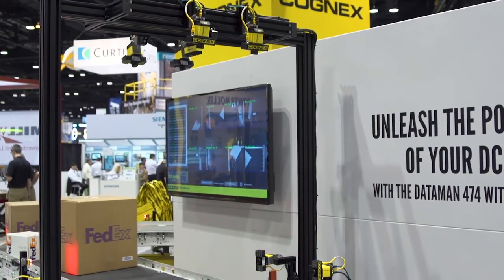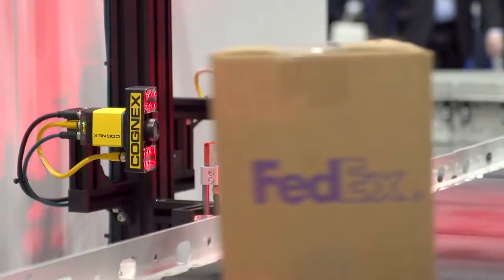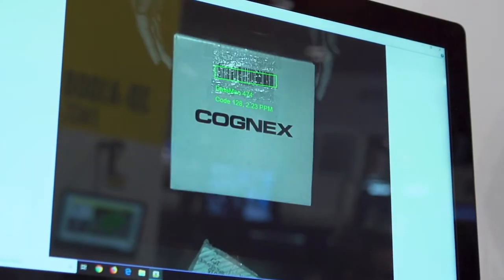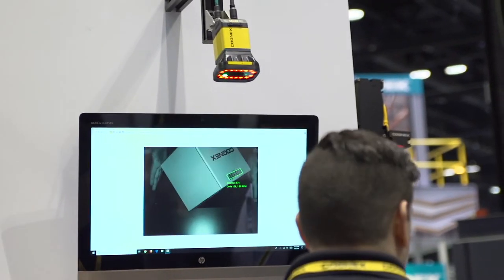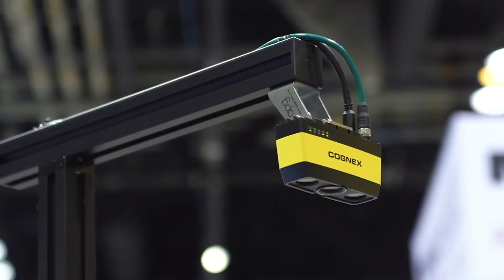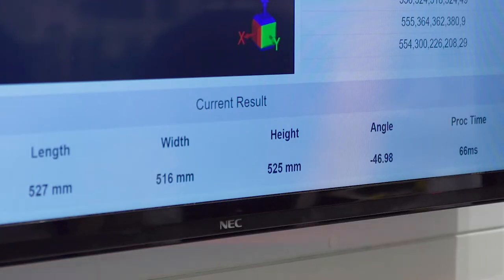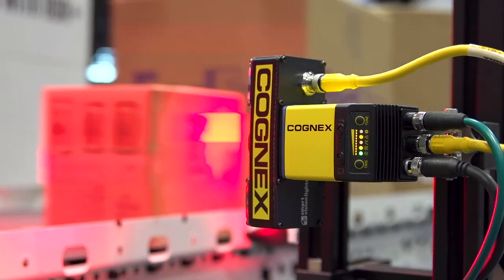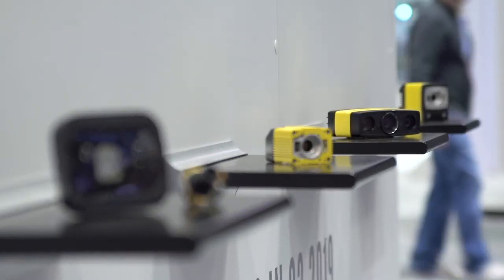The Rapid Pace of Innovation with Cognex Logistics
At Cognex, we like to move fast. Innovation is crucial to providing our customers best-in-class solutions, whether that’s lightning-fast barcode reading, advanced lighting features, or revolutionary in-line package dimensioning.